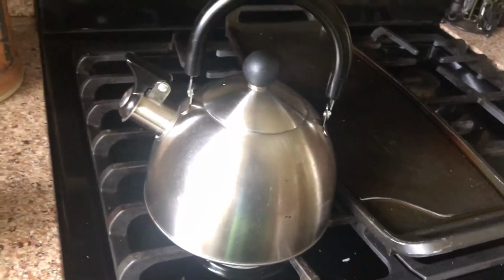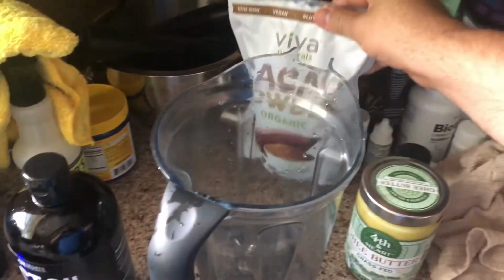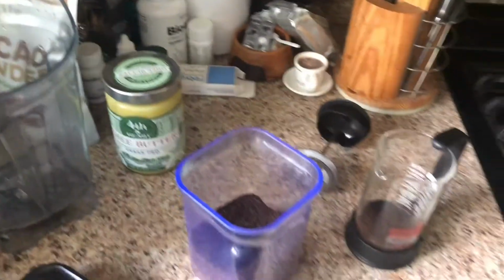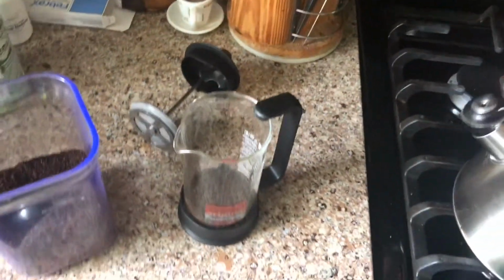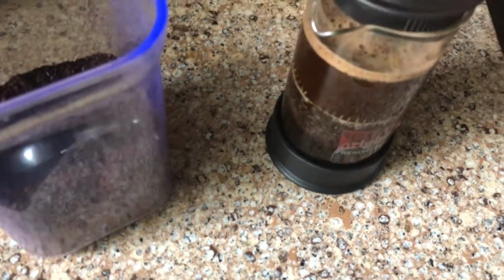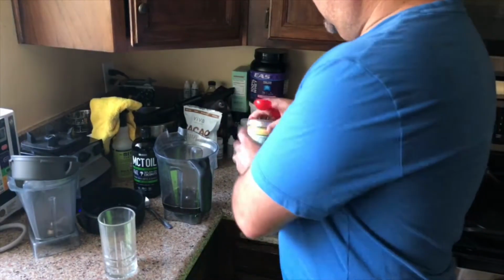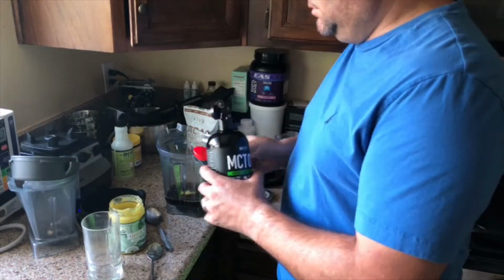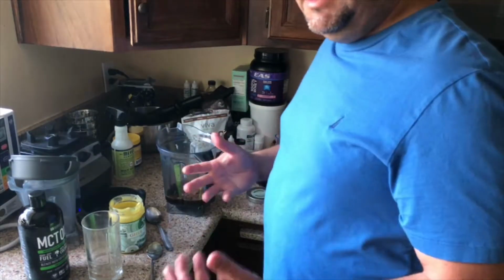5 Morning Coffee Ingredients Mixed for Keto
5 Morning Coffee Ingredients Mixed for Keto

Forgot to add in my video - Collagen Peptides but I add it to my coffee.